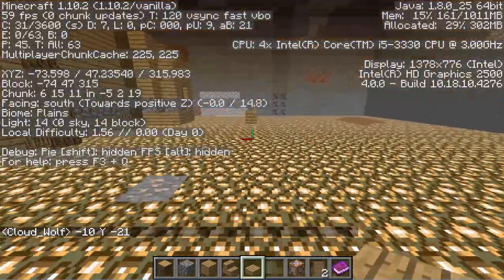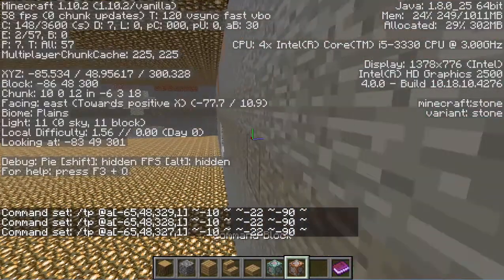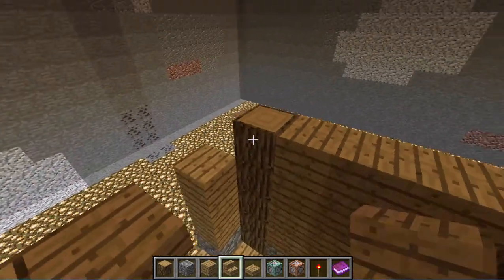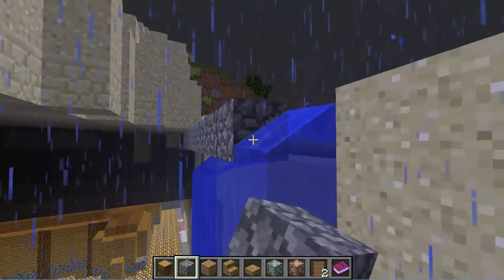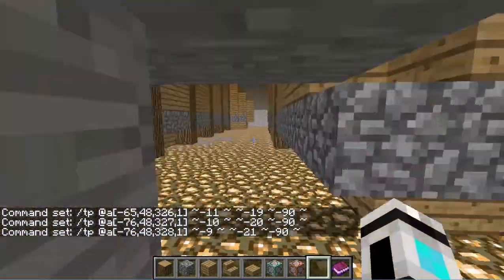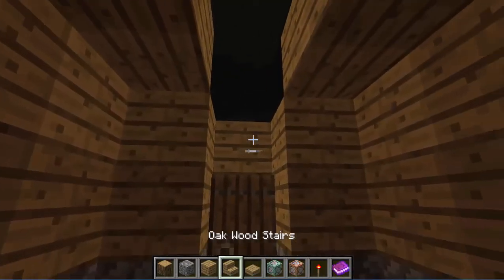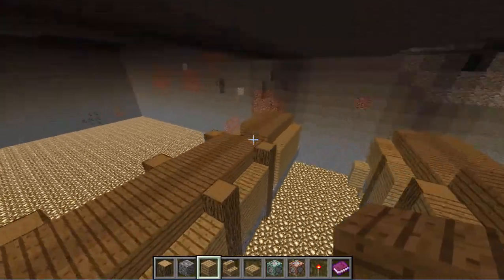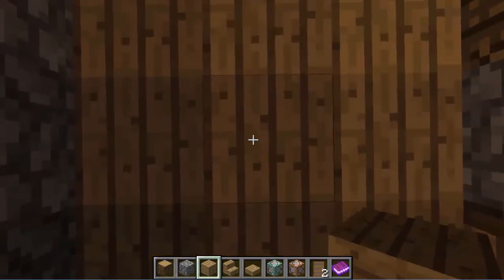How to Build an Adventure Map | Part 6: Confusing Rooms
We continue our build of this adventure map while making some confusing rooms!